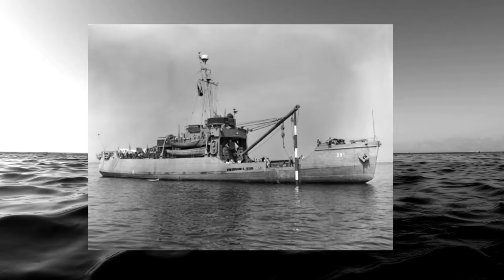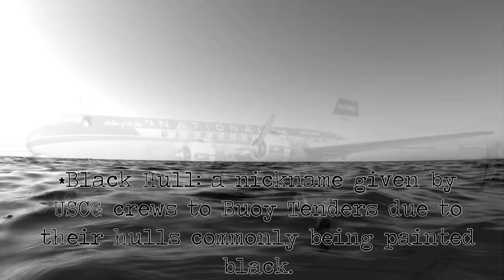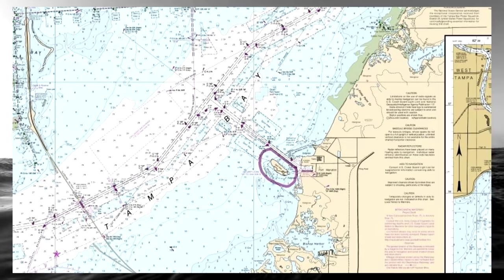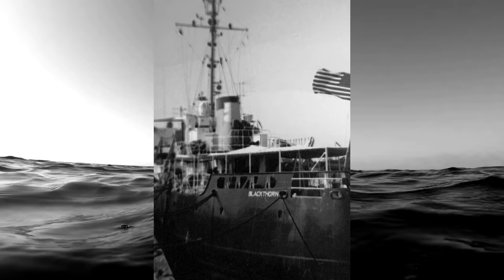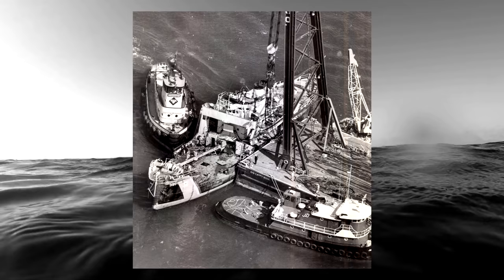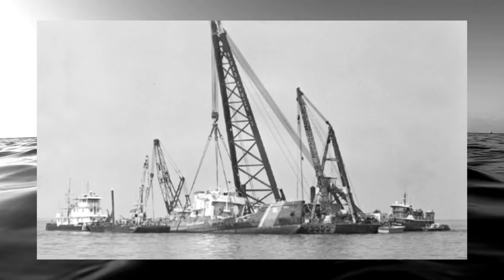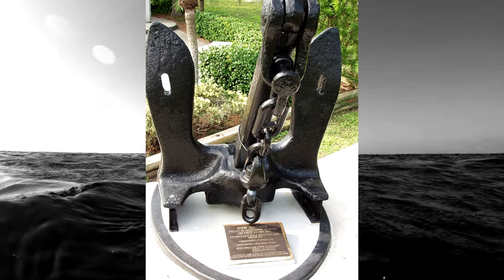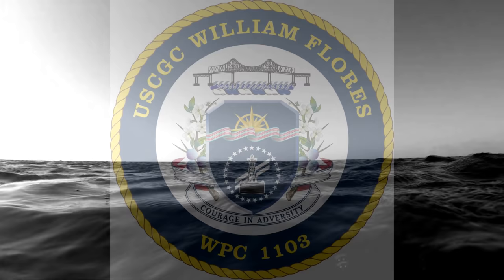The USCGC Blackthorn Collision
On the 28th of January 1980 the USCGC Blackthorn collided with the SS Capricorn and would go down with nearly half her crew. This would be the worst peacetime disaster in Coast Guard history. But why did it happen, in a service dedicated to safety of life at sea, how could so much go wrong. Learn what series of events lead to the disaster and just how the event changed Coast Guard policy to this day.

I hope to have a new video out each week. Each one will be packed with useful and historical information about famous and lesser known maritime tragedies and disasters.